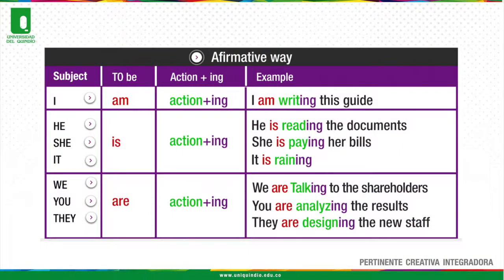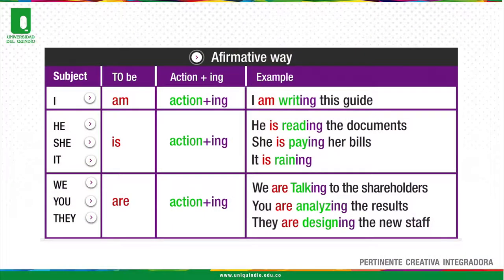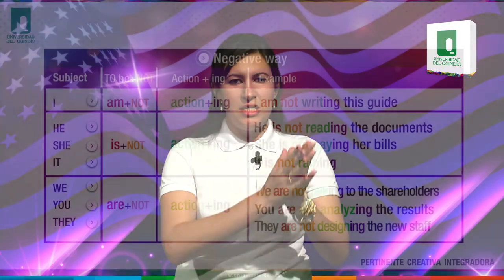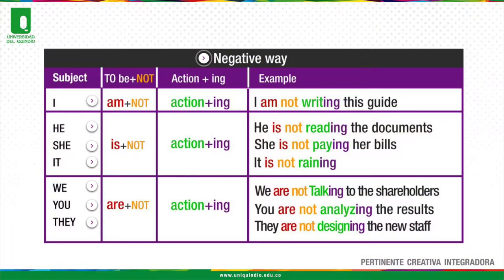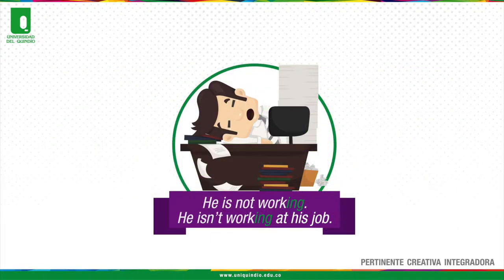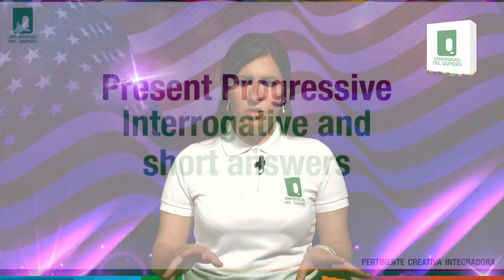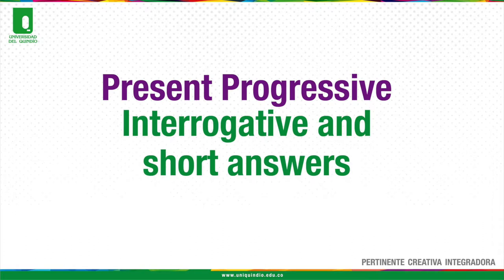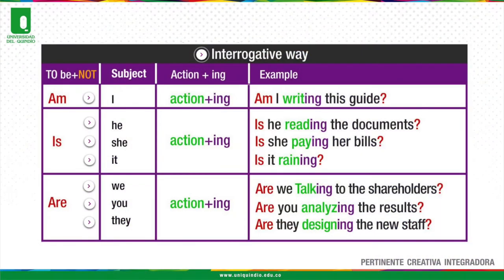FEVI - Administración Financiera Inglés 2 - Presente Progresivo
FEVI - Facultad de Ciencias Económicas y Administrativas - Administración Financiera Inglés 2